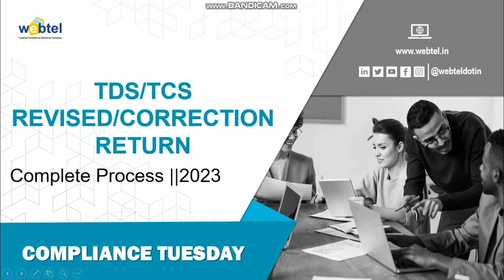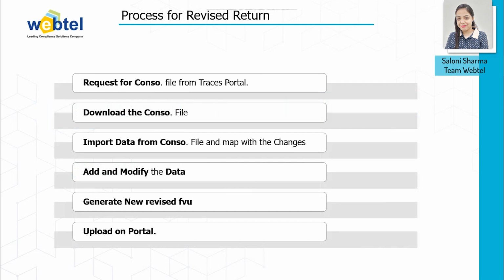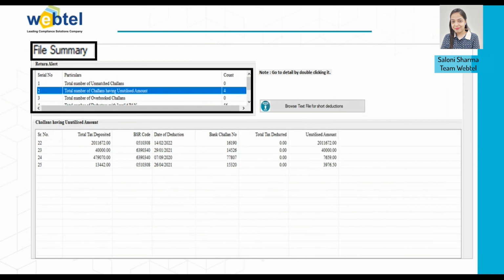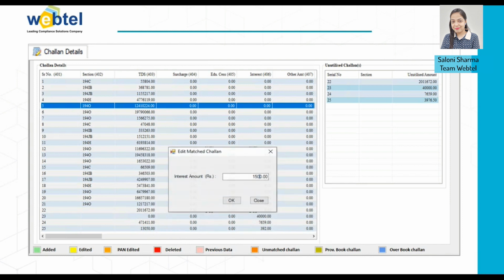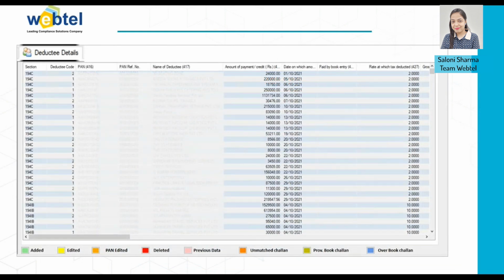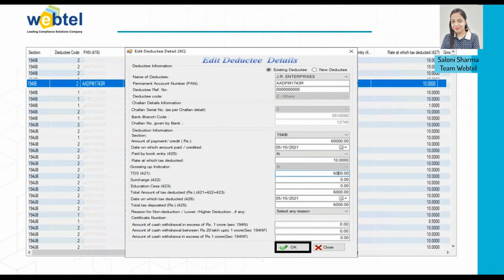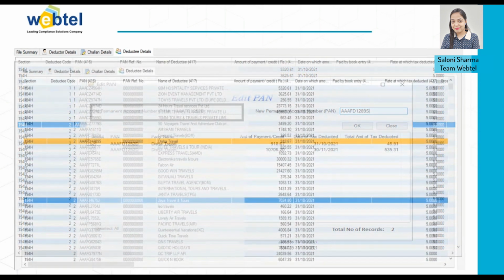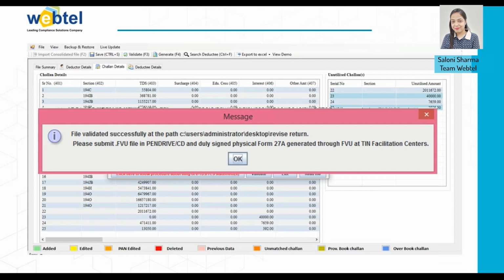How to Revise online TDS/TCS Return | Correction in TDS/TCS Return | Complete Process | Webtel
TDS / TCS deduction is an important obligation for all Deductors and Collectors. However, if any mistake exists in the return, then revised or corrections are the only option to rectify the mistakes by using the consolidated file available on the portal. In this video of Compliance Tuesday we have discussed the whole process of filing revised returns.

👉   Topics Covered:
TDS/TCS REVISED/CORRECTION RETURN
Reason for Revised Return
Type of Tags for Revised Return